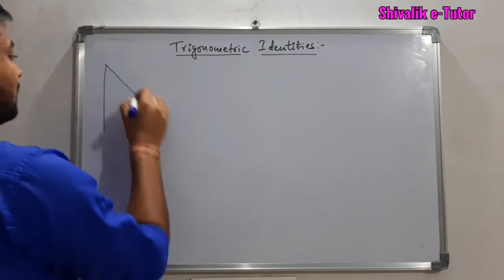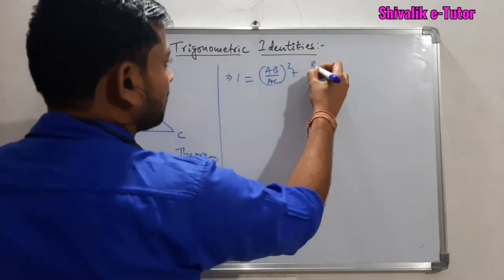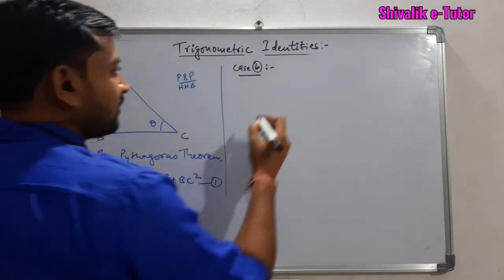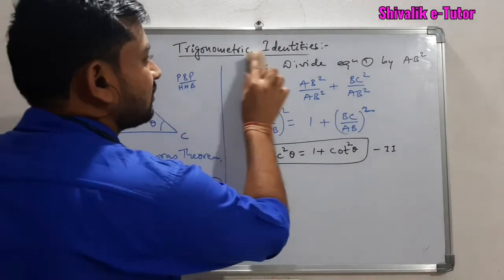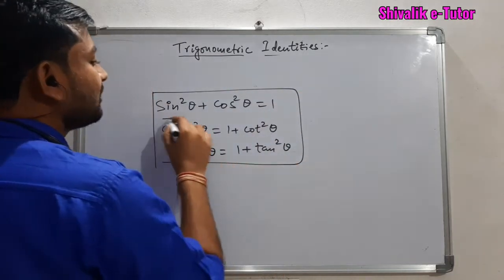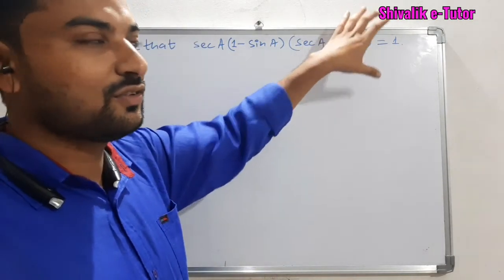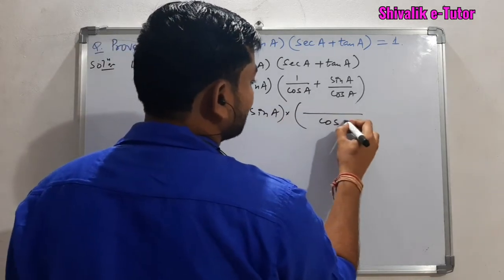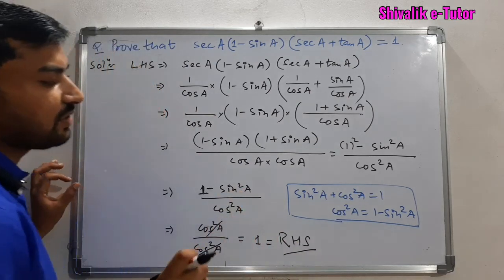Trigonometric Identities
Proof and Explanation of Trigonometric Identities